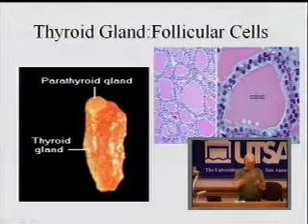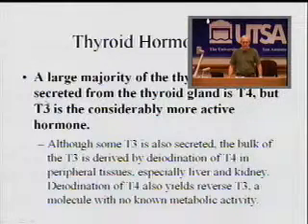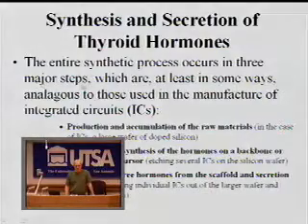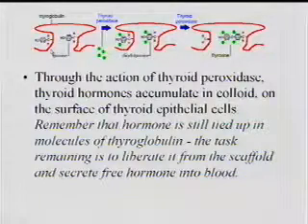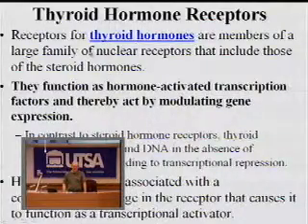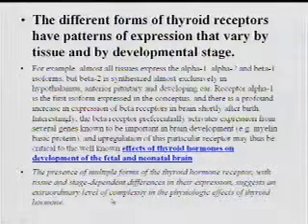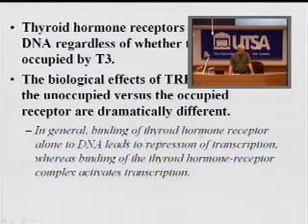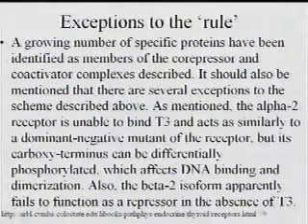BIO5453_1114_HPT-Axis-2